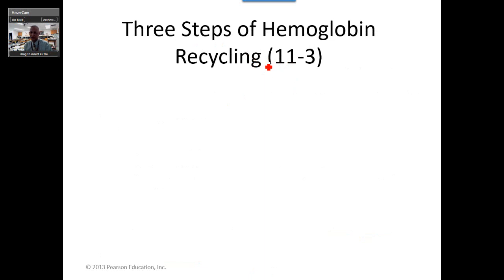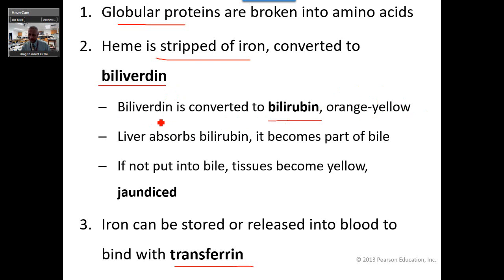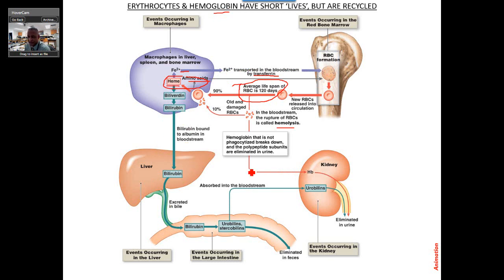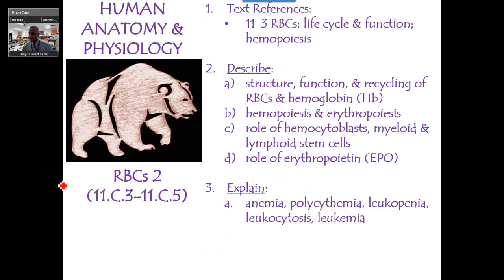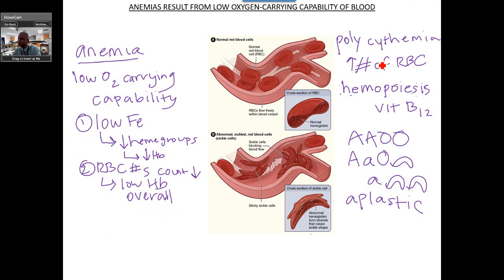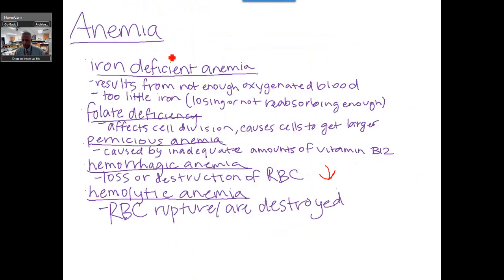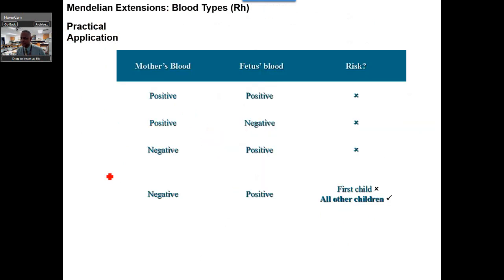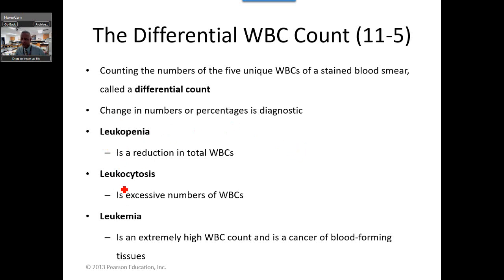RBCs & Hemoglobin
1. Text References:
• 11-3 RBCs: life cycle & function; hemopoiesis
2. Describe:
• structure, function, & recycling of RBCs & hemoglobin (Hb)
3. Explain:
• anemia, polycythemia, leukopenia, leukocytosis, leukemia